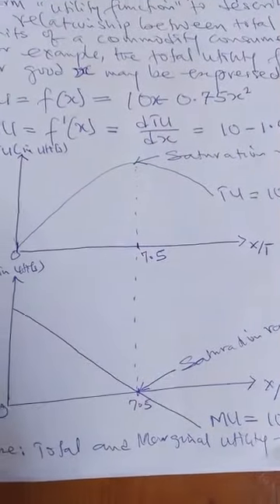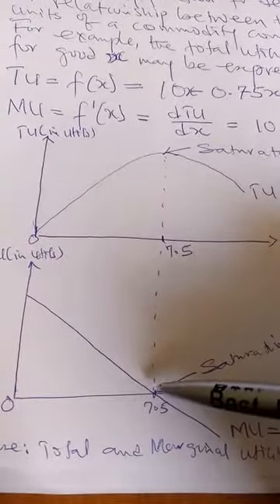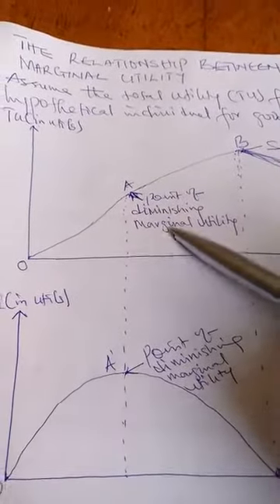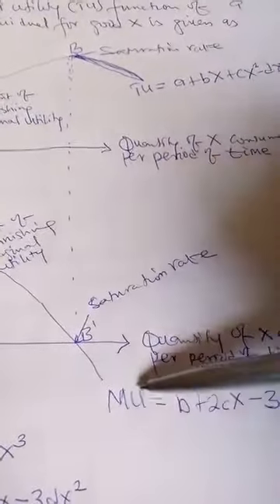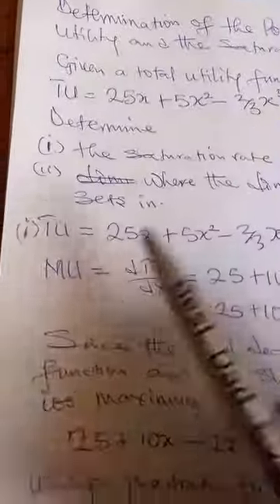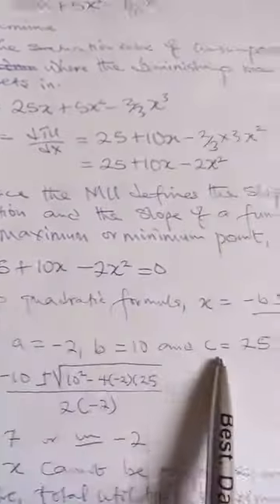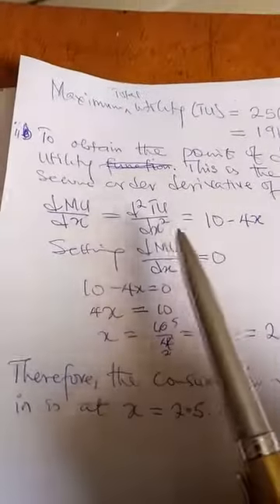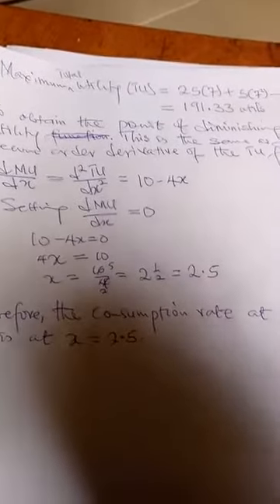Revision on cardinalist approach to the theory of the consumer's behaviour 2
ECN301 Online